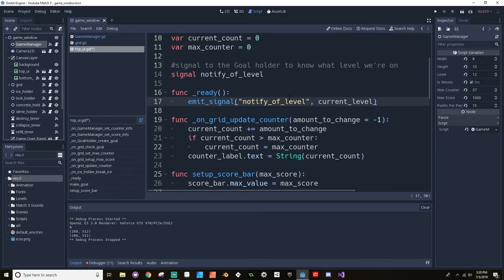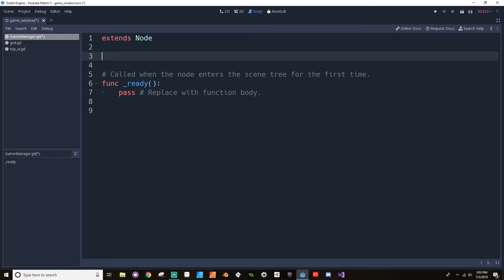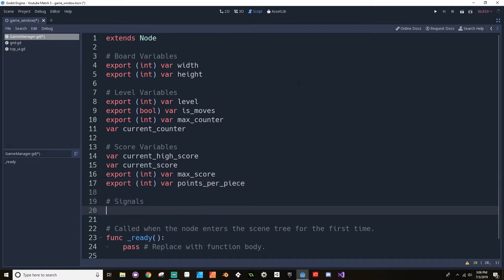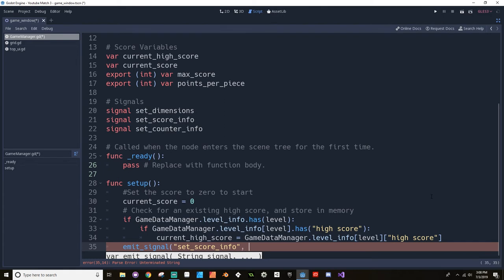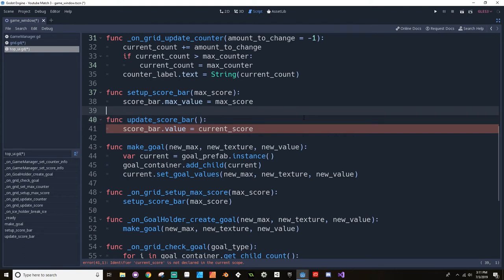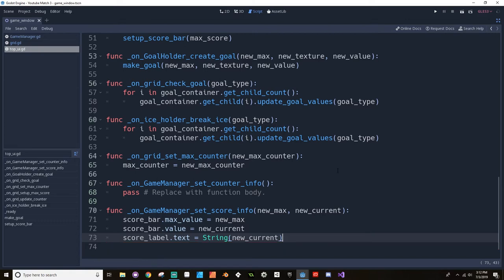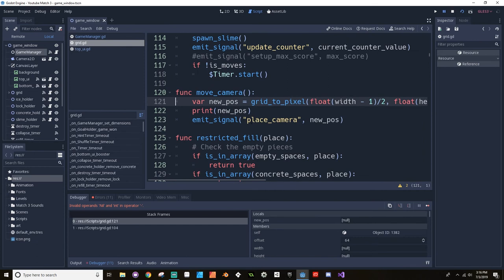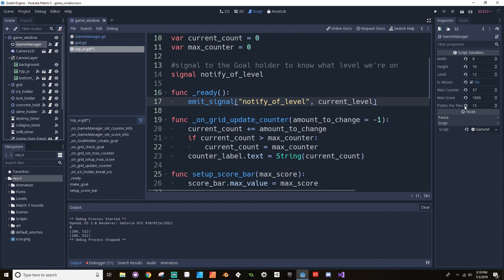Game Manager - Score - Make a game like Candy Crush using Godot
Hey everyone.  Today we're still cleaning stuff up in the project.  Today we're fixing the score and board dimensions to go through a game manager object.  Enjoy!